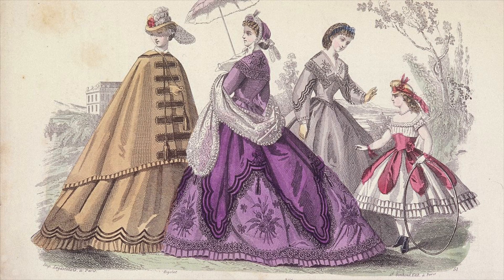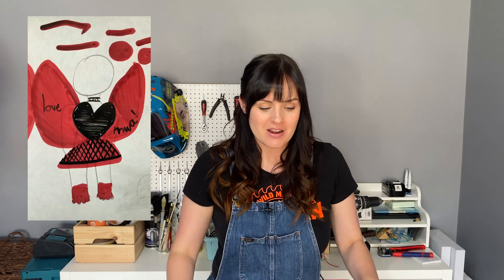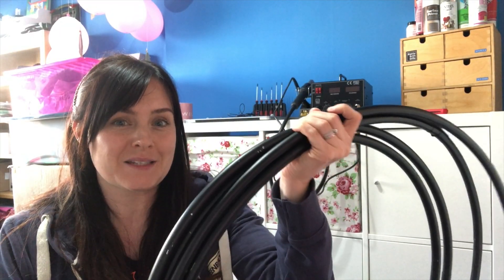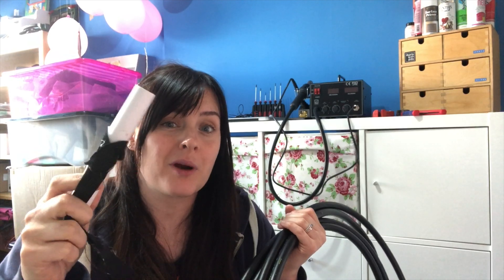We Built Social Distancing Wings!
We bring kids' inventions to life and this month we built 8-year-old Sakuko's Social Distancing Outfit! Have a watch to see how we made it!

A Massive THANK YOU to OKDo for supporting this challenge!

You can sign up to our mailing list here, over the next few weeks we will be sending out a weekly (on a Friday) mailout with 5 STEAM (Science, Technology, Engineering, Arts and Maths) activities/ resouces for you an mini inventors to do at home!

You can follow Ruth and Shawn on Instagram and Twitter:
Ruth
@ruthamos (on Twitter and Instagram)

Shawn
@shawnmakesthings (Instagram)
@shawnmakes (Twitter)